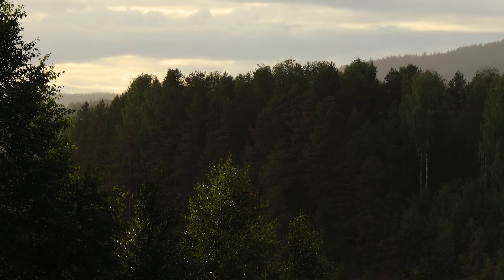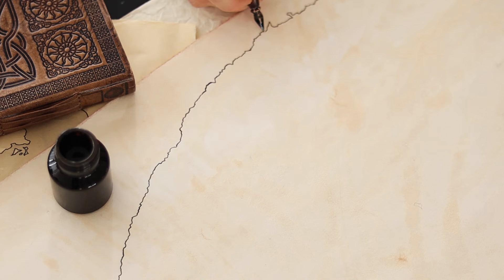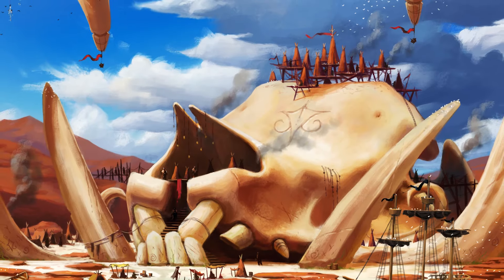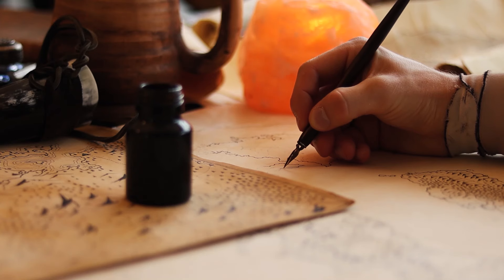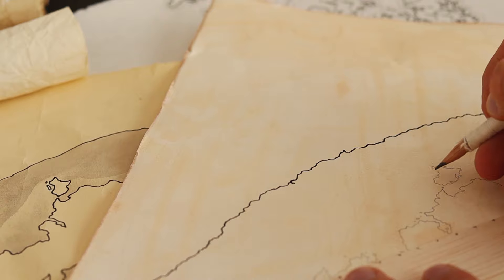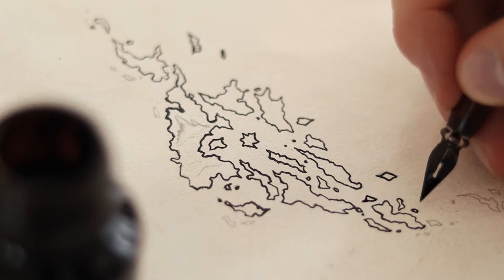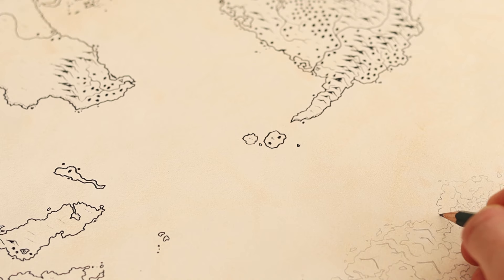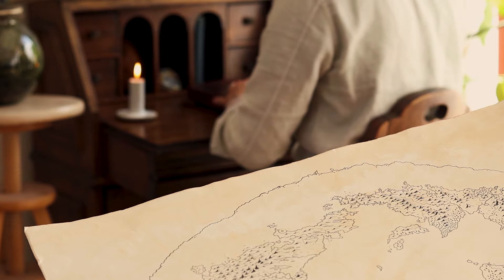An Introduction to Tumiun | Tales of Tumiun — A Worldbuilding Series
Welcome to Tumiun! In this first episode of Tales of Tumiun, the Cartographer introduces you to his world by illustrating a map of all the known realms, and sharing his knowledge of them with you.
So sit back, relax, put on your headphones, turn on the captions, and enjoy the adventure!

And like the Cartographer, I would very much like to know what you would like to explore more of in future videos, so be sure to let me know in the comments below :)

Tales of Tumiun is a video series I am working on where a cast of multiple intriguing characters share wondrous tales through art and storytelling, both visual and spoken, to uncover the world of Tumiun. I have been working on this worldbuilding project through art and Dungeons & Dragons for almost ten years now, and have amassed a grand collection of stories, sketches, paintings, maps, and other curiosities. To combine this passion with a love for filmmaking, I have now started this channel, to bring you inspiration and adventure.

Chapters:
00:00 Welcome
02:03 The Walls of the World
02:36 Sestiun
04:35 Arkiun
06:14 Vindikfill
08:54 Ambarna
10:30 Maratos
11:51 Zurak
13:14 Avanima
15:29 Conclusion

Worldbuilding | Mapmaking | Fantasy | Art | D&D | Writing | Adventure | Ambience | Nature | Relax | Sleep | Hiking | ASMR

Everything you see in this video was imagined, illustrated, filmed, edited, narrated and created by me, Rick Hertel.